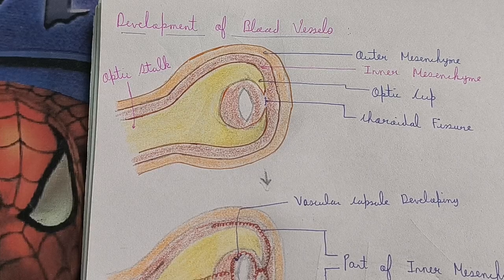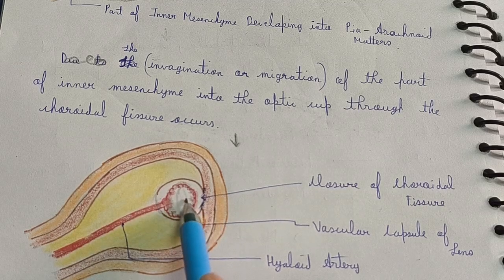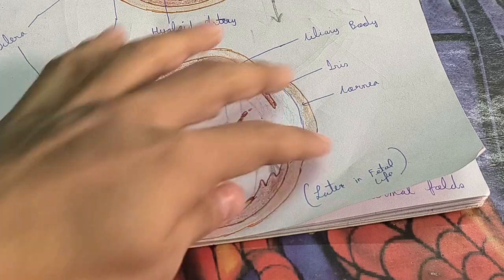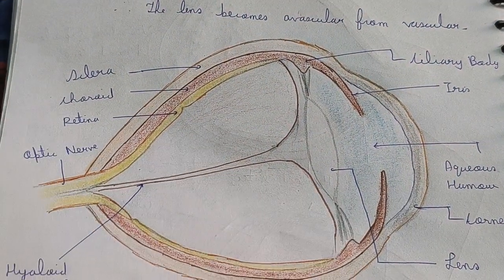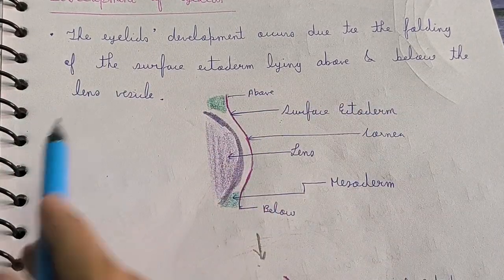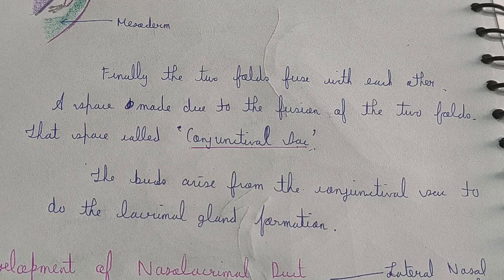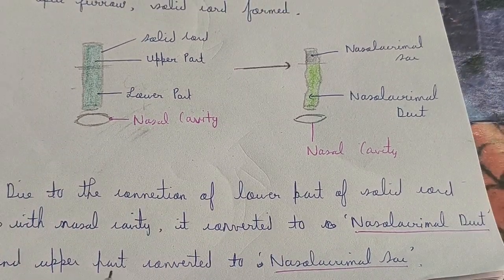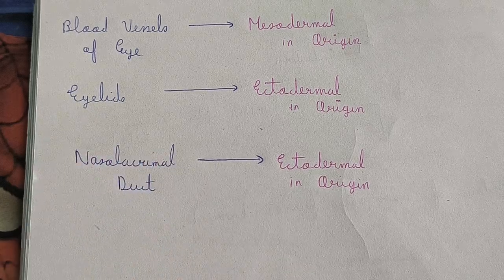Eye Development | Development of Blood Vessels of Eye | Development of Conjunctival Sac